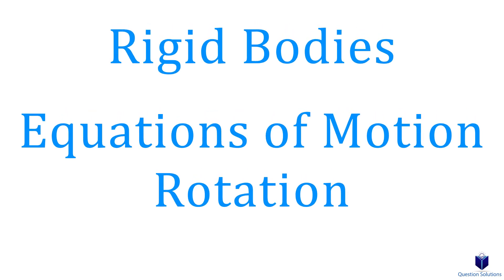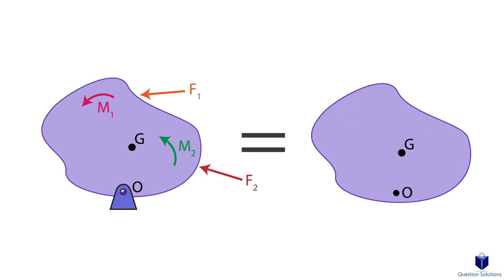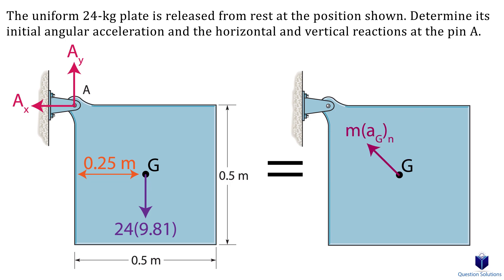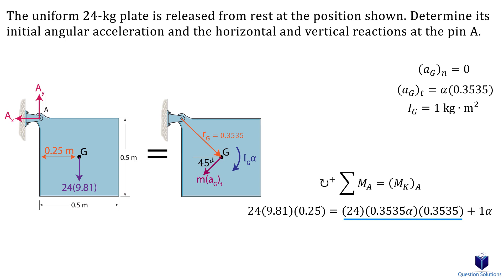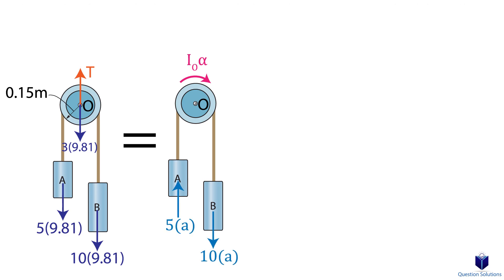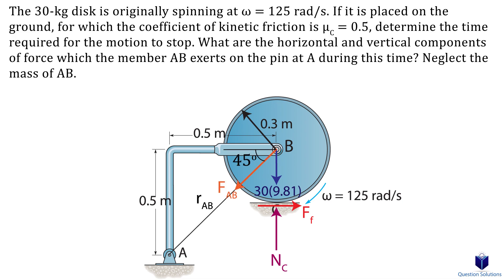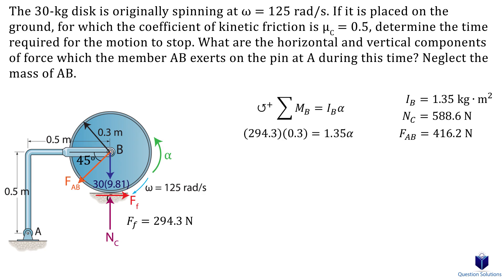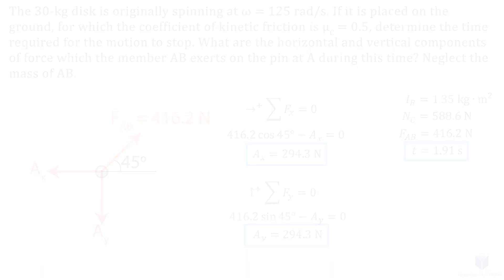Rigid Bodies Equations of Motion Rotation (Learn to solve any question)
Learn about dynamic rigid bodies and equations of motion concerning rotation about a fixed axis with animated examples. Learn to figure out the moment about a point, writing normal and tangential acceleration equations, and using kinetic diagrams to figure out unknowns.

Intro (00:00)
Kinetic Diagram (01:39)
Equations of Mass Moment of Inertia (02:30)
The uniform 24-kg plate is released from rest at the position shown (02:44)
The two blocks A and B have a mass of 5 kg and 10 kg (06:47)
The 30-kg disk is originally spinning at ω = 125 rad/s (08:27)